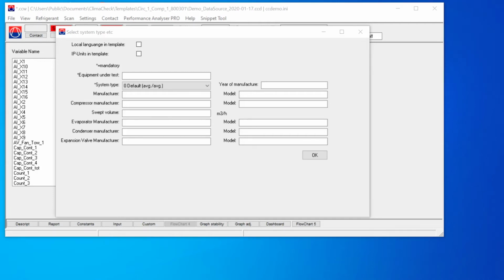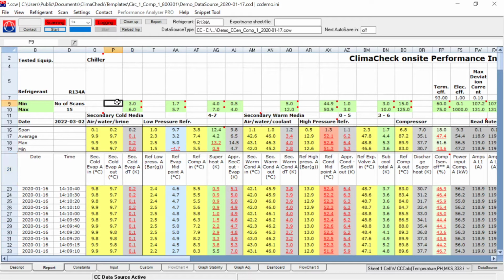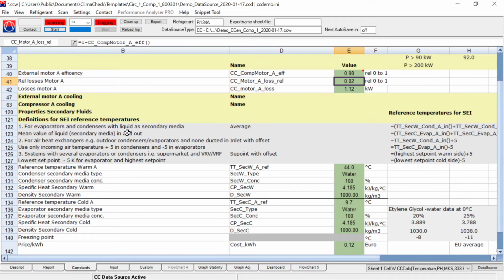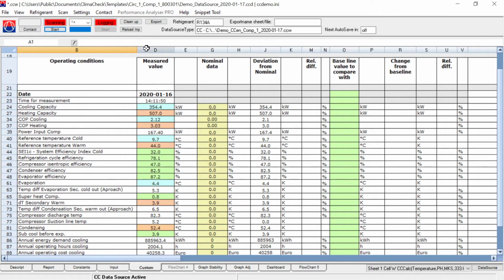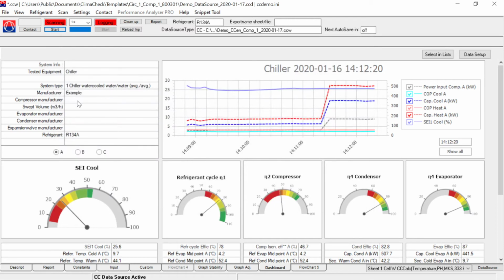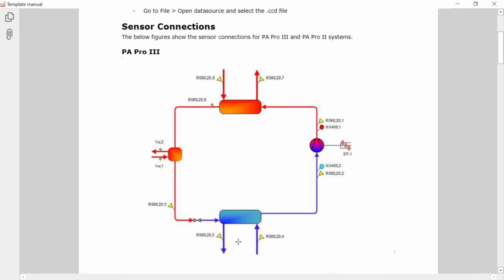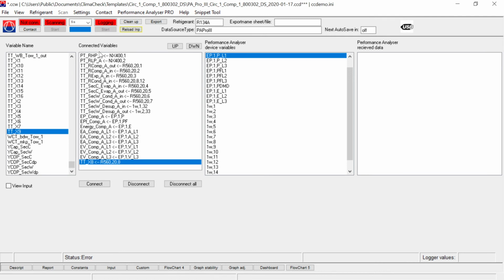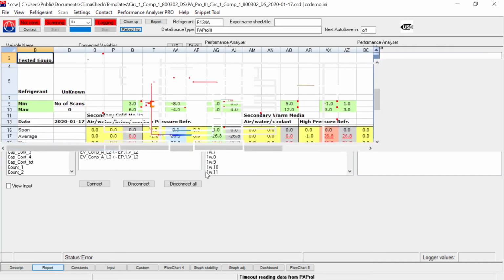Part 7 - ClimaCheck Level 1 - ClimaCheck Software v.5 Demonstration (On-demand)